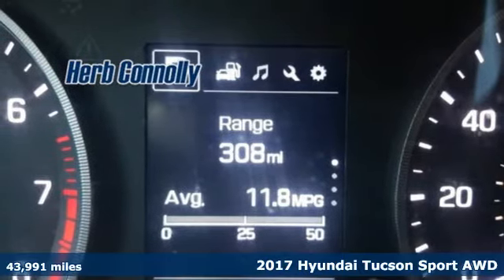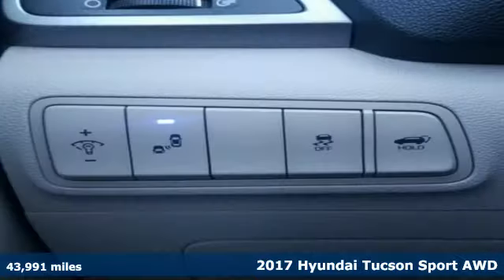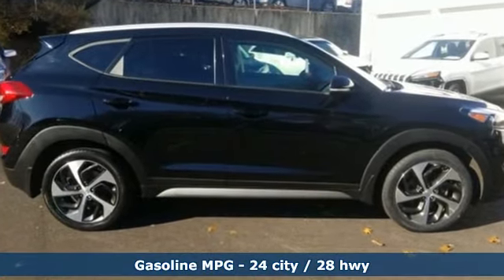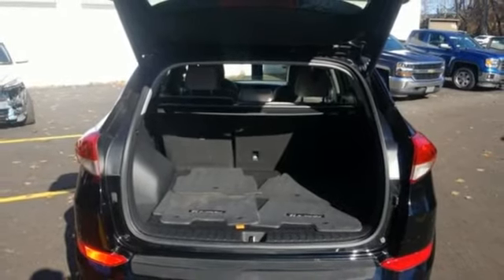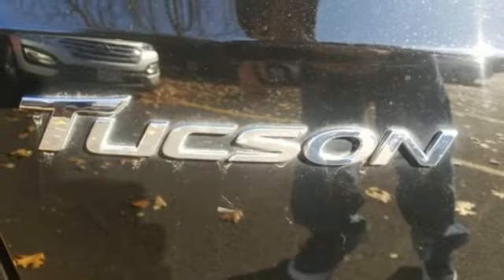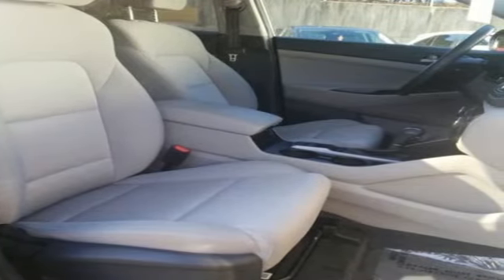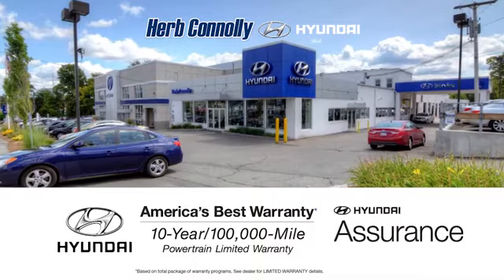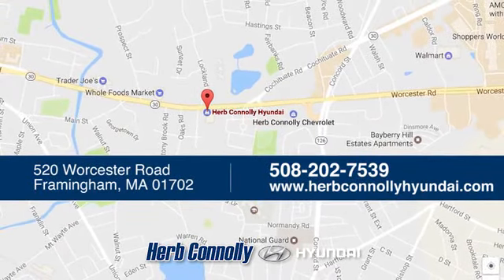Used 2017 Hyundai Tucson Framingham, MA H16523A - SOLD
Year: 2017
Make: Hyundai
Model: Tucson
Trim: Sport
Engine: 1.6L I4 DGI Turbocharged DOHC 16V ULEV II 175hp
Transmission: 7-Speed Automatic
Color: Black
Interior: Black
Mileage: 43991
Stock #: H16523A
VIN: KM8J3CA27HU278052
Clean CARFAX 1 Owner! Hyundai Certified Pre-Owned- AWD- Alloy wheels- Blind spot sensor: Blind Spot Detection warning- Exterior Parking Camera Rear- Heated door mirrors- Heated front seats- Power door mirrors- Power driver seat- Power Liftgate- Remote keyless entry.brRecent Arrival!brbrHyundai Certified Pre-Owned Details:brbr * Includes 10-year/Unlimited mileage Roadside Assistance with Rental Car and Trip Interruption Reimbursement; Please see dealers for specific vehicle eligibility requirements. 10-Year/100,000 Mile Hybrid/EV Battery Warrantybr * Roadside Assistancebr * Powertrain Limited Warranty: 120 Month/100,000 Mile (whichever comes first) from original in-service datebr * 173+ Point Inspectionbr * Vehicle Historybr * Transferable Warrantybr * Warranty Deductible: $50br * Limited Warranty: 60 Month/60,000 Mile (whichever comes first) from original in-service datebrHerb Connolly Motors is the home of used car LIVE MARKET PRICING. LIVE MARKET PRICING gives our customers the piece of mind that we have already done the shopping for you and priced our vehicle aggressively in today's internet information marketplace while adjusting accordingly for - Supply - Equipment - Condition and Mileage. Remember at Herb Connolly Motors - WE DONT PLAY PRICING GAMES.PRICE REFLECTS $500 HMF CASH.

Address:
520 Worcester Rd - Rte 9 East